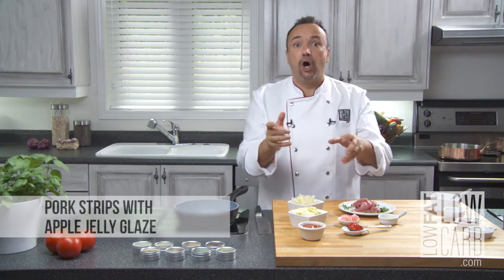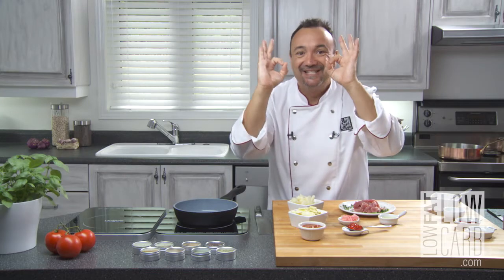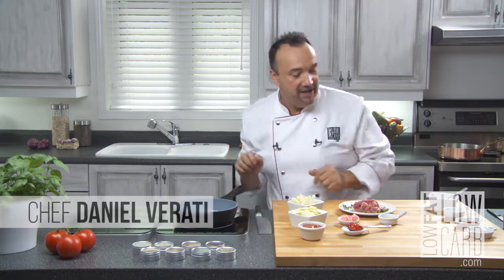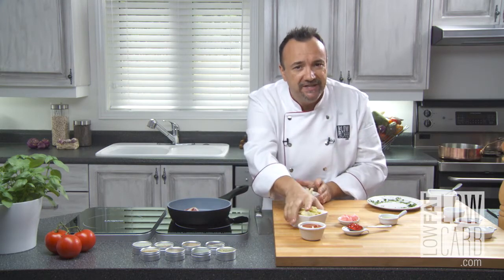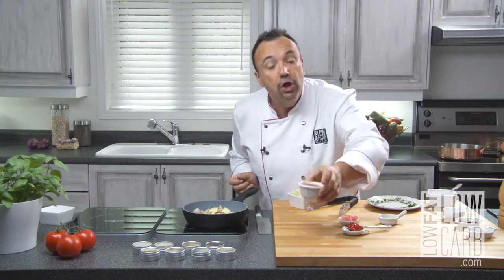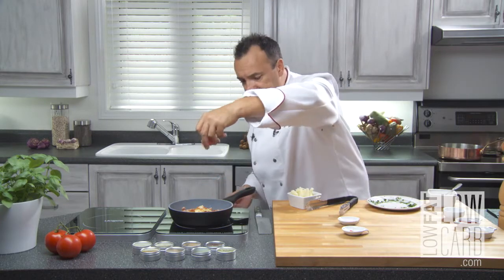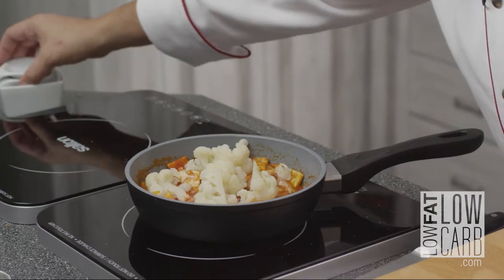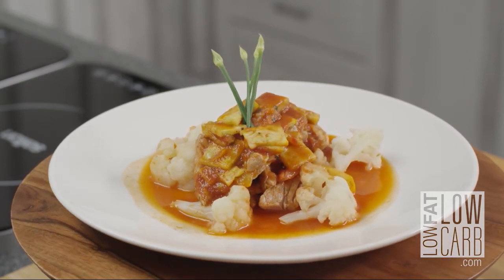Pork Strips With Apple Jelly Glaze